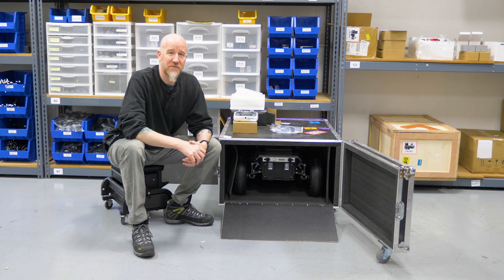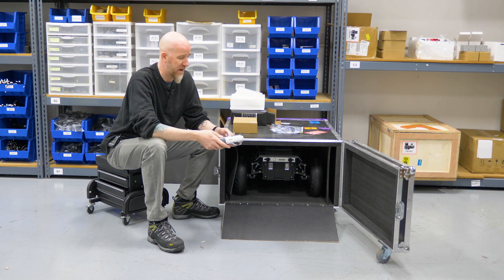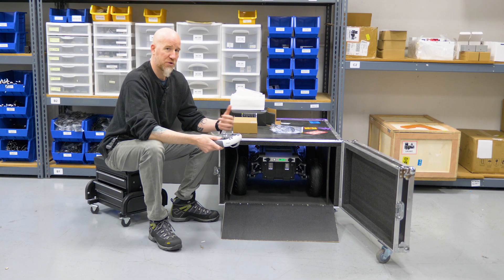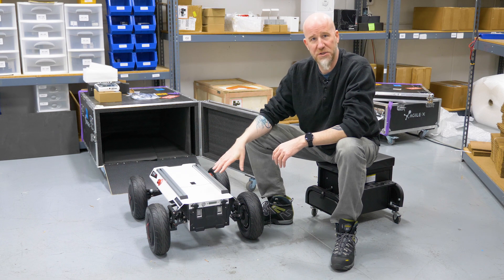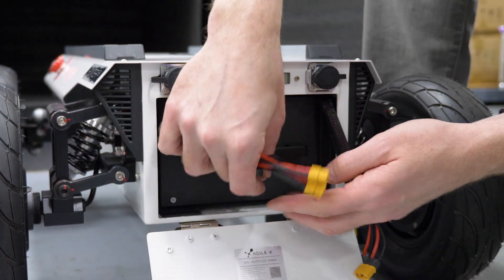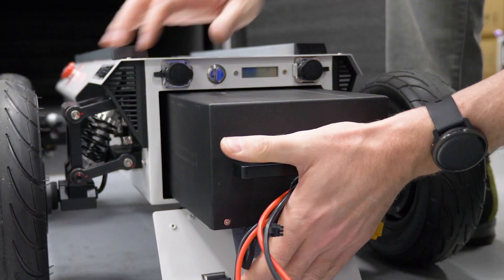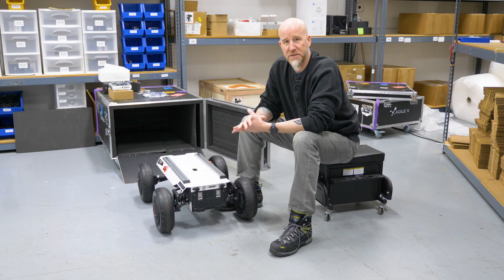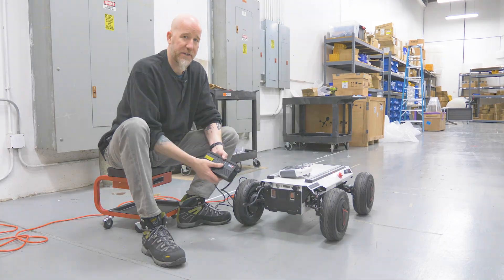AgileX Hunter SE Getting Started Guide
Everything you need to know about getting started with your AgileX Hunter 2.0.

0:00 Getting your Hunter SE out of the box
1:21 Swapping Batteries
2:52 Charging your Hunter SE